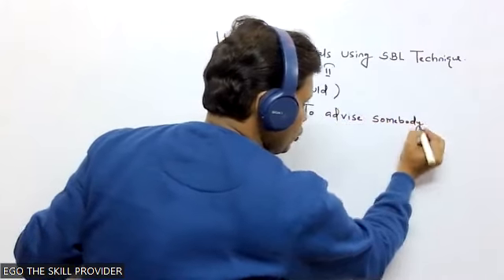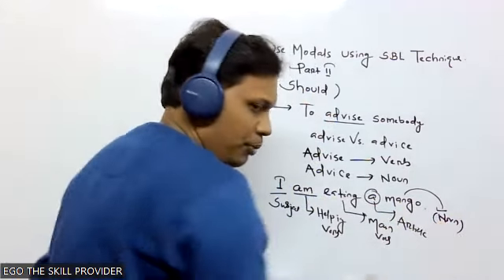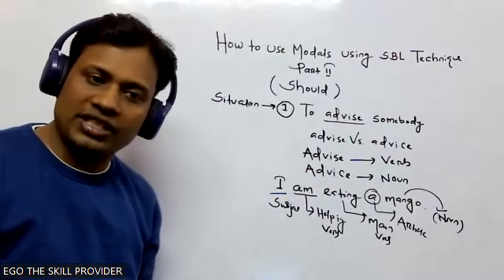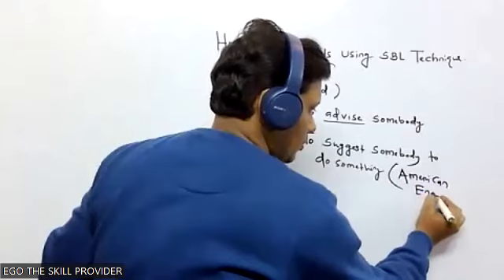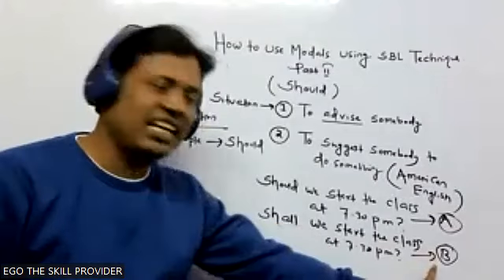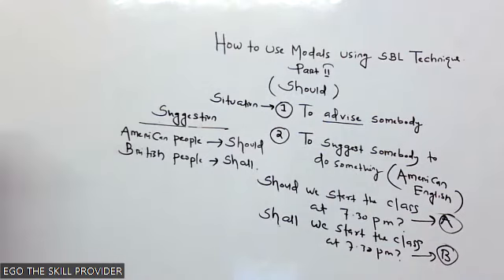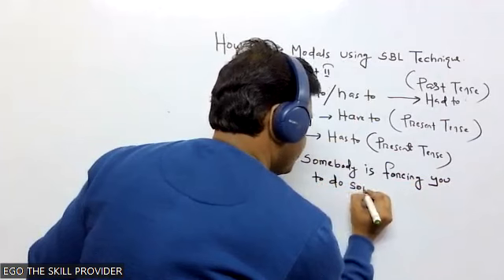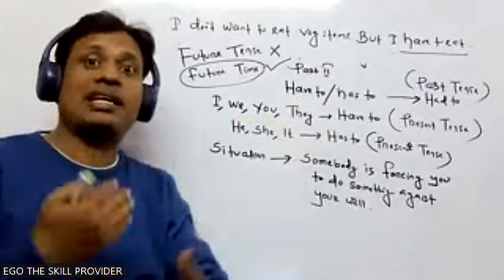How to Use Should and Have to in a Sentence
Modals are pretty important tools for communicating effectively. In this video lessons, we have explained how to use Should and Have to in a sentence. A must for beginners who want to master Spoken English.